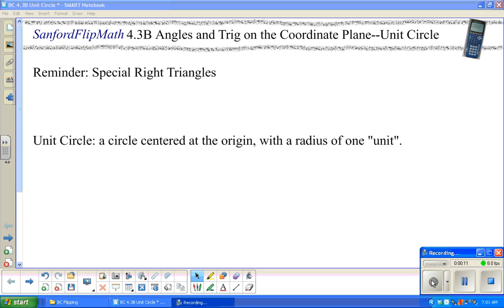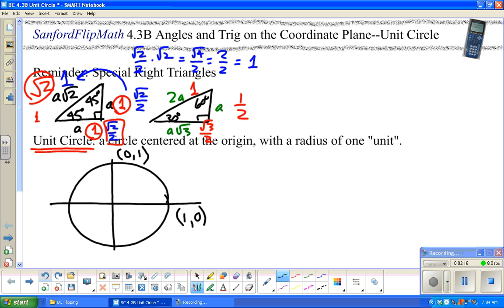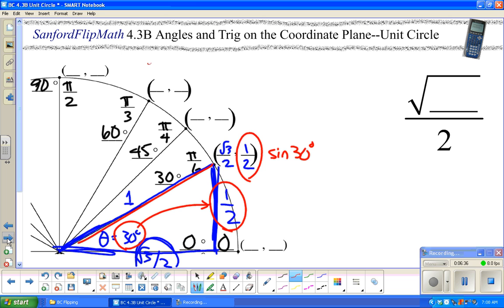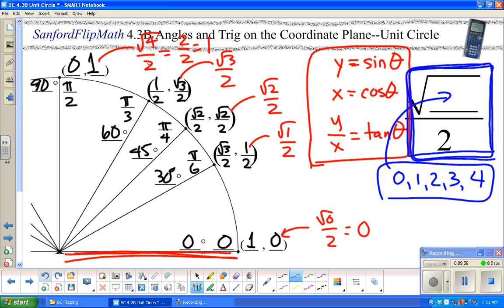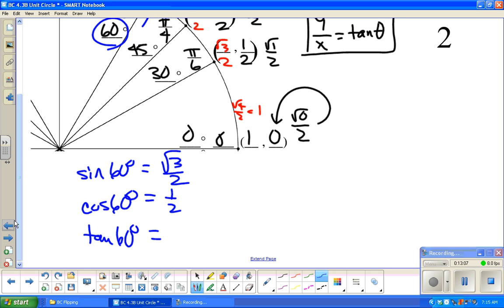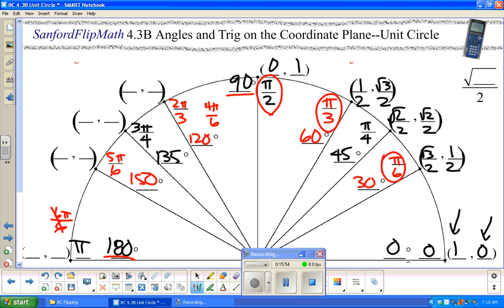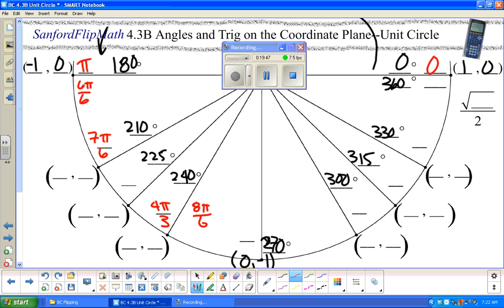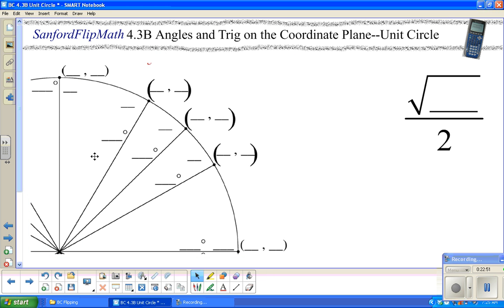SanfordFlipMath PreCalculus 4.3B Angles & Trig--Unit Circle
This video is entirely about the patterns and use of the Unit Circle. You need to KNOW this circle and all of its information. You will NOT have access to a "sheet" on tests and quizzes. (count from 0-4)

0:00 Introduction
0:45 Special Triangles Recap
2:55 Unit Circle Defined
4:00 Unit Circle Q1 Angles
5:14 Unit Circle Q1 Ordered Pairs
8:50 0,1,2,3,4
11:10 Q1 Recap
12:30 sin/cos/tan
13:30 Q1,2
17:54 Q3,4
22:35 Conclusion